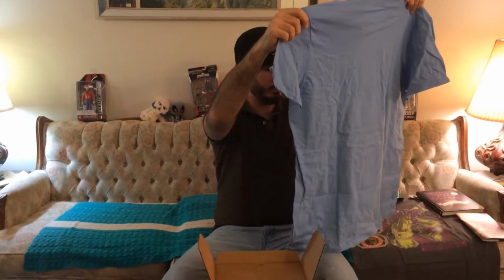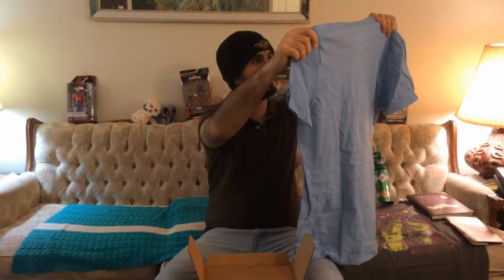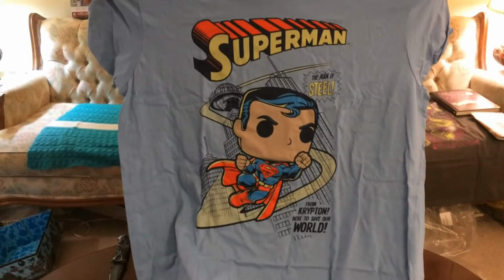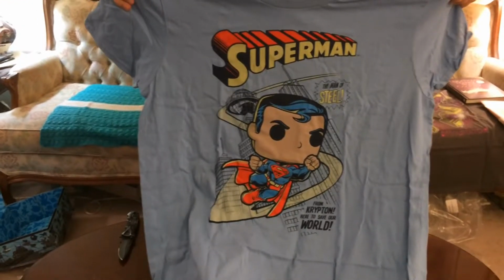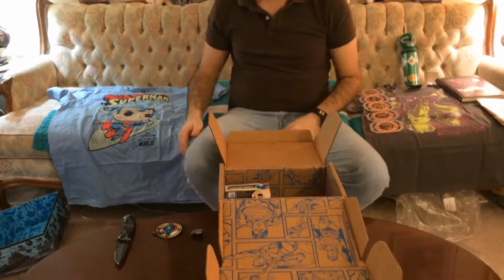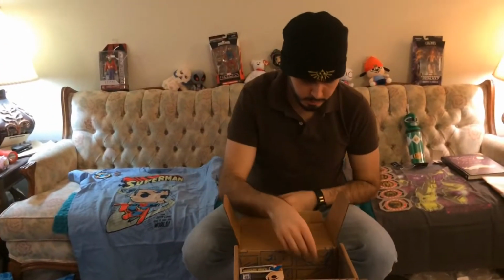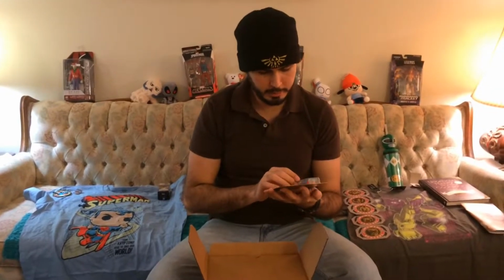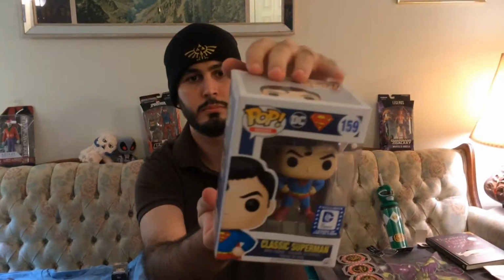March Legion of Collectors Superman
Welcome to It's Raining Games!
Here we:
-Do game playthroughs.
-One offs as we call them (A game which we play once, then we wait for it to be requested to be played again, sometimes on very specific criteria).
-Have our annual Year of Smash tournament (Super Smash Bros) just after Christmas.
-We also do box openings.
-As well as some crappy animation and live action skits.

As well as share, please tell your friends about us.